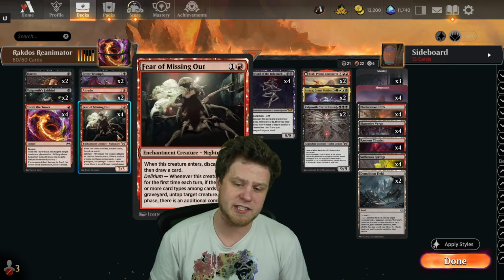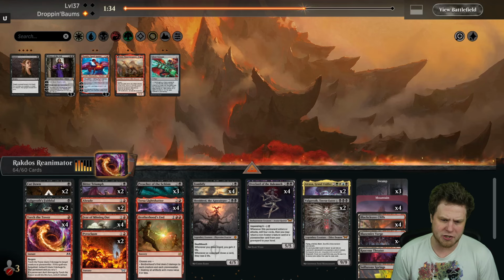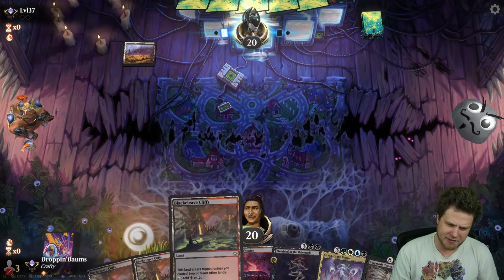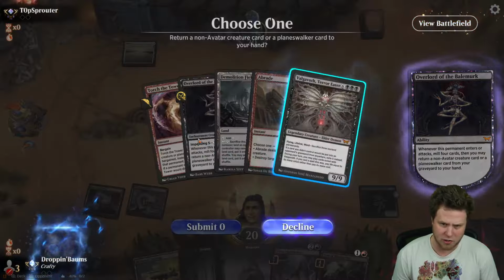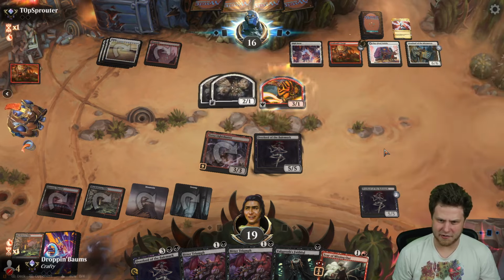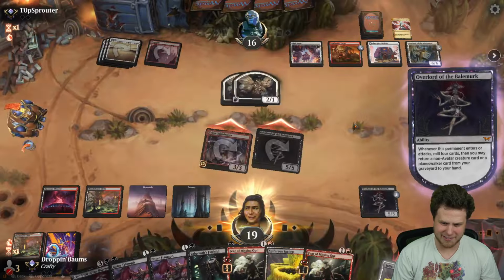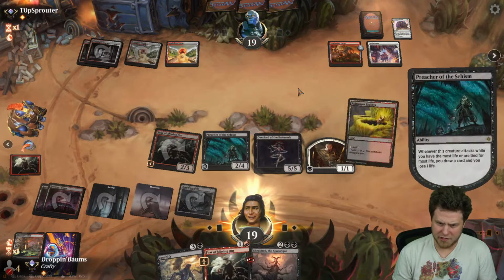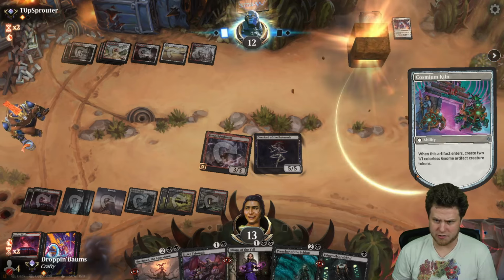Rakdos Reanimator: A Perfect Metagame Call?! 🔴 Standard ⚫ MTG Arena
A huge thanks to KMC for Sponsoring the channel, if you want to try out some really awesome sleeves or the MOX deckbox use Promo Code: "CoreyB" to save yourself 15% off!

Do you love Heavy Play products as much as I do? They also just dropped the new Phil Stone ETB Playmats that look INCREDIBLE!

Want to see all the decks I play on stream?! Give me a follow on Moxfield to stay up to date with everything!

ManaTraders: Do you want to play this deck on MTGO?